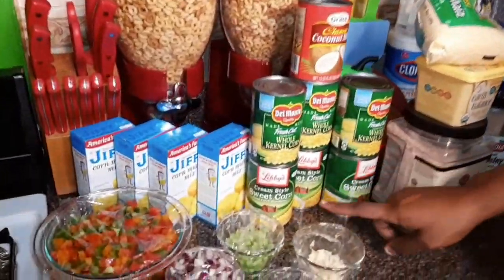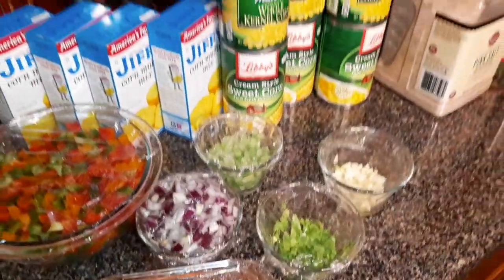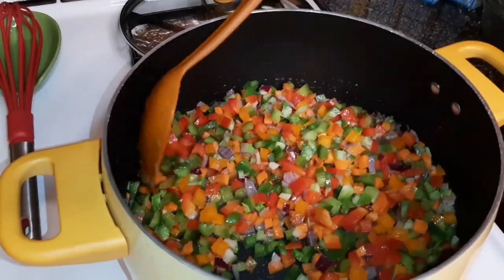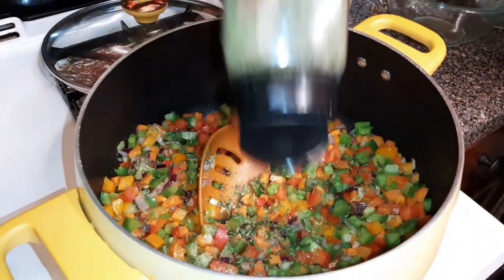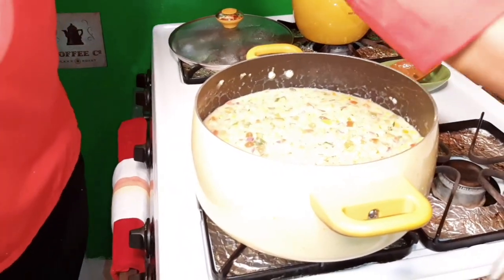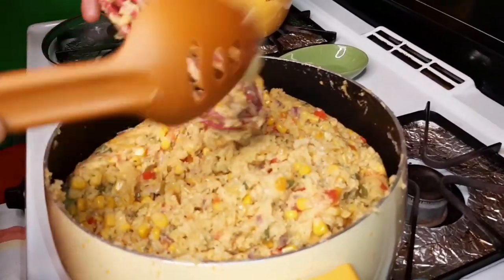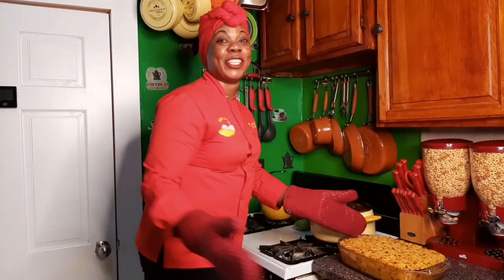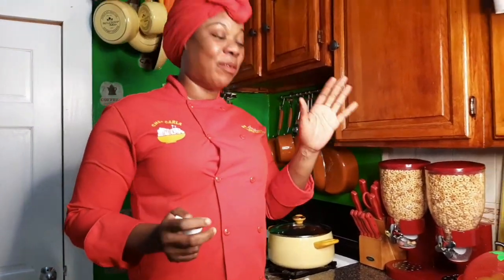How To Make The Best Vegan Corn Pie For The Family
How To Make The Best Vegan Corn Pie For The Family. Come and check out this fine cooking preparation In My Kitchen.

In this video i will be teaching about different measurements and the equivalents.

Artist: Ofshane